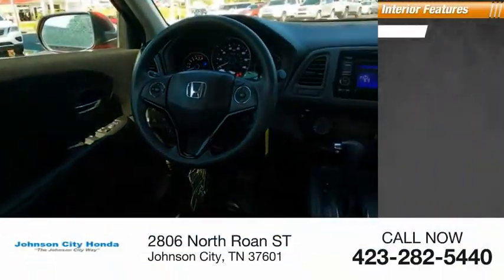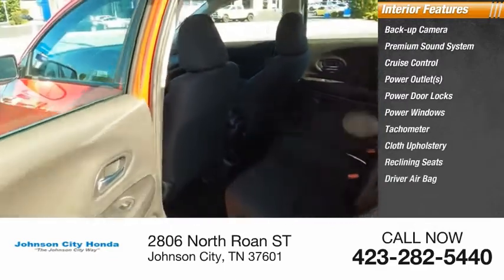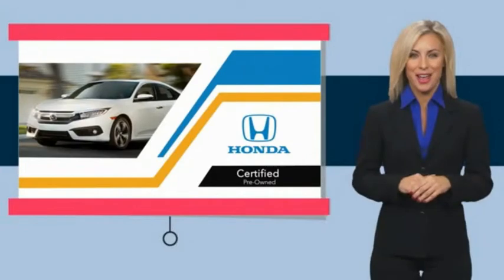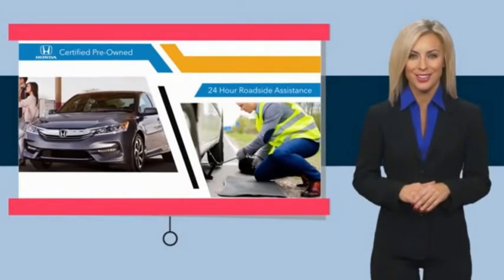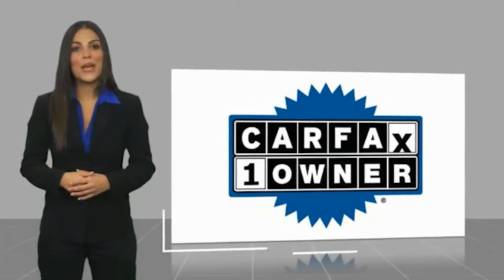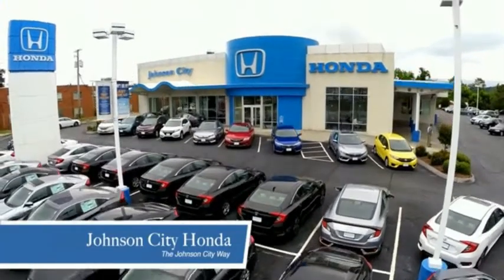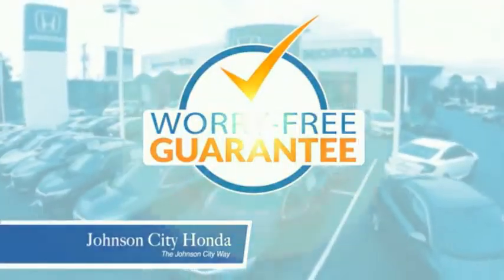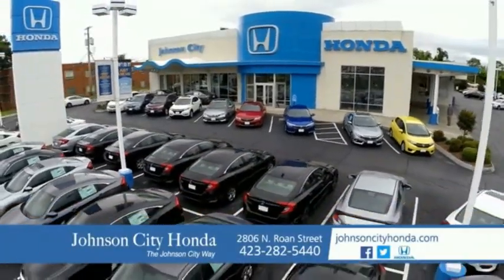2018 Honda HR-V LX Used H51524B